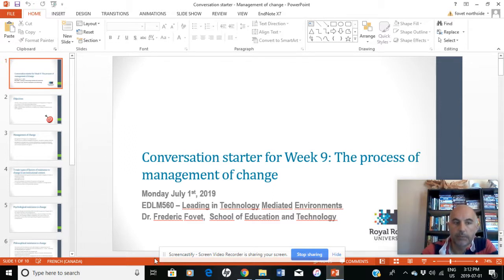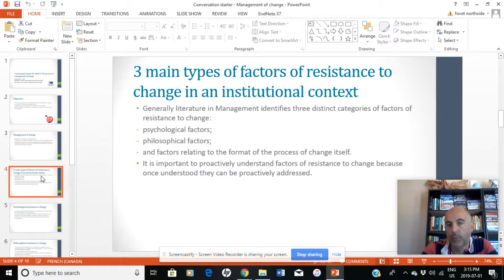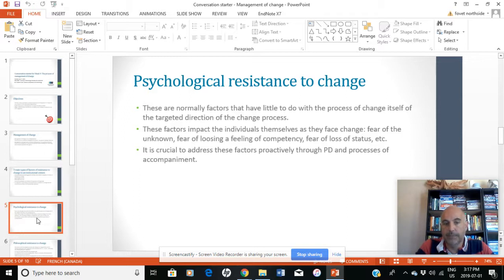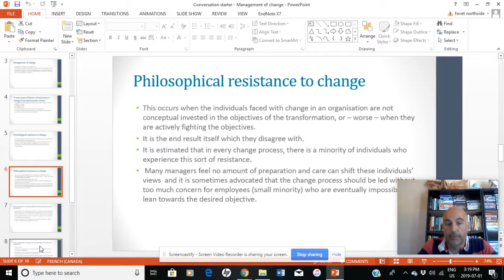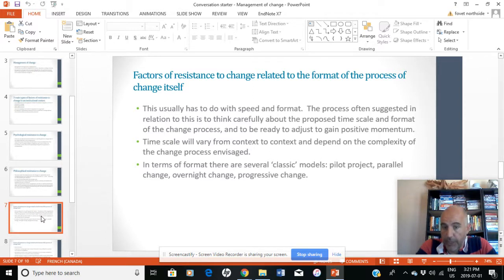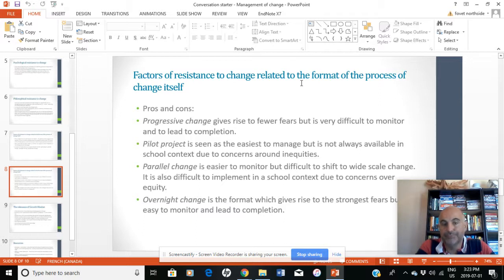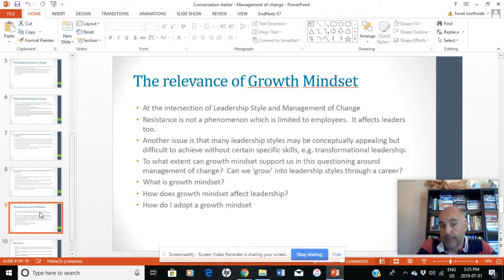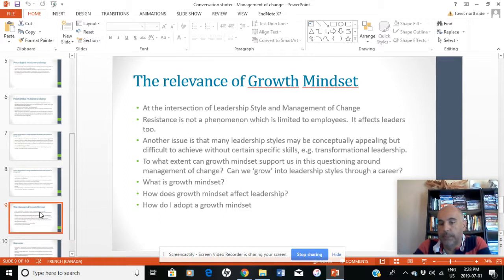Conversation Starter for Week 9 -EDLM560